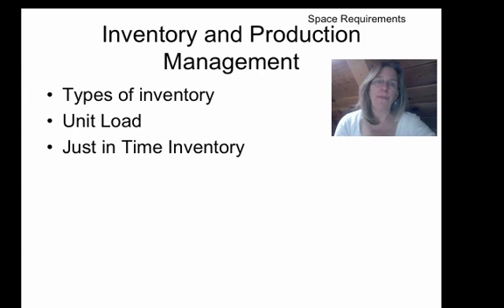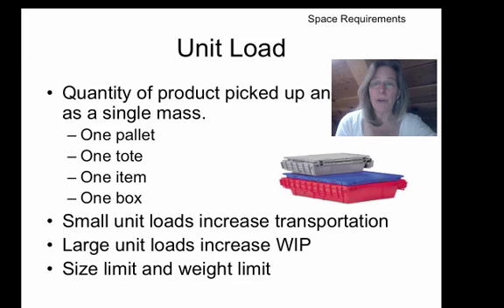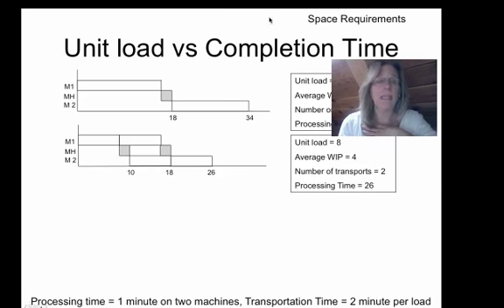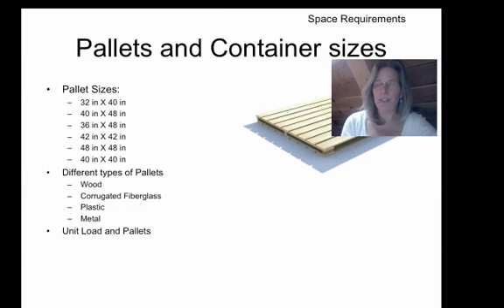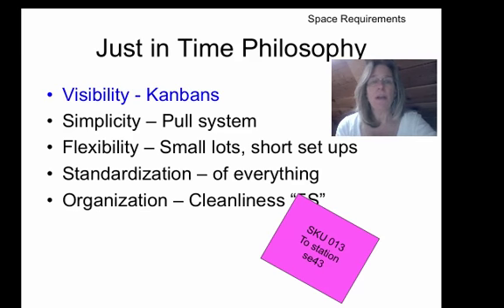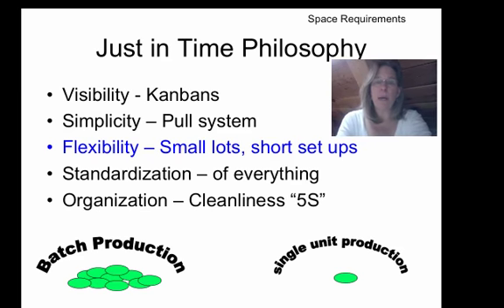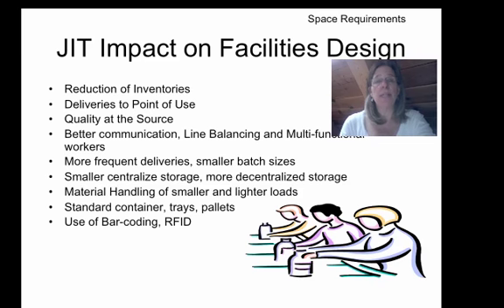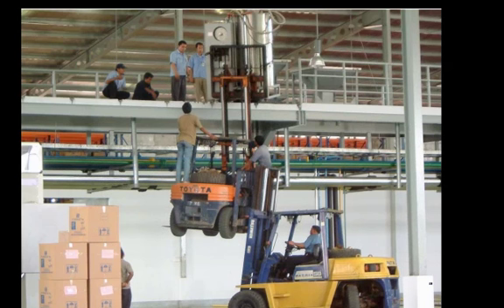IME 443 inventory.mp4